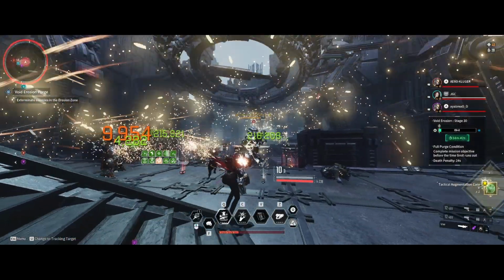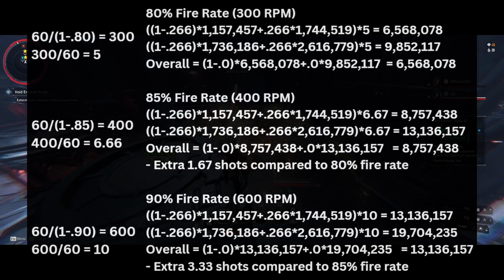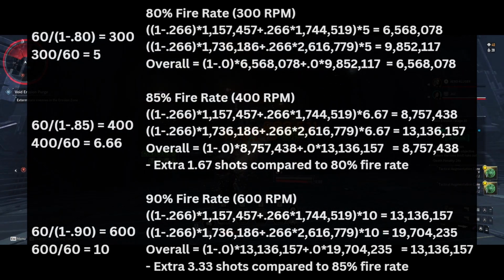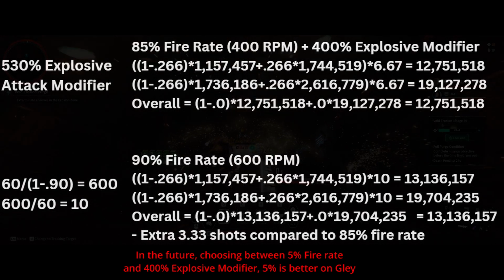Understanding Fire Rate | Restored Relic Rapid Fire - The First Descendant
Hey there! Like my previous video, I've seen a lot of discussion about the relevance of a single percent in fire rate. A lot of people brush it off as irrelevant and says that it doesn't matter. It does!

Especially when you are using the weapon with Gley, and if the weapon has high magazine count. Choosing 5% fire rate over +400% ATK modifier might be better, in a lot of cases. This video might help you understand why.

👉Don't forget to renew your support for your favorite Nexon Creator!
or Your Creator of choice!

0:00 Intro
0:09 Preface
0:19 Explanation/Math
2:36 Outro
2:41 Lols